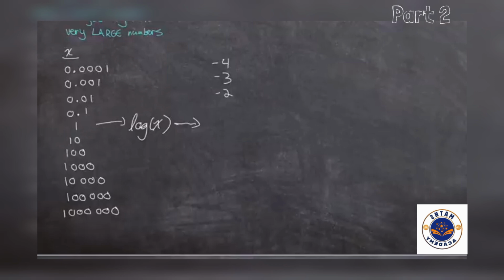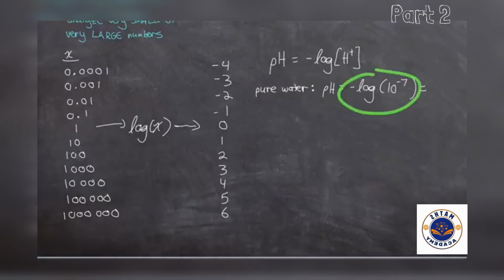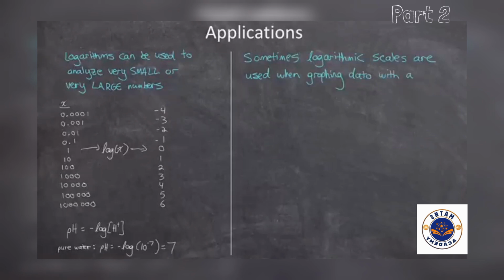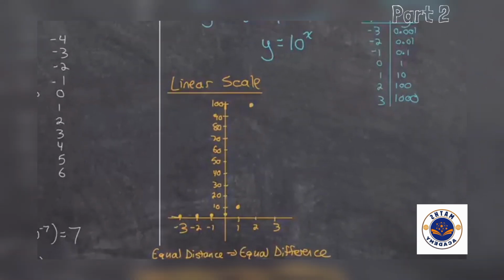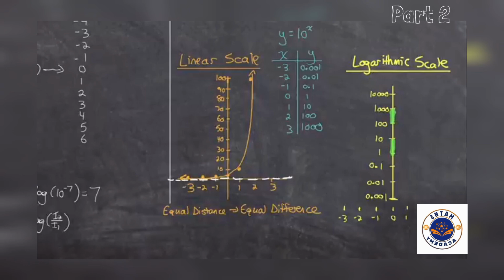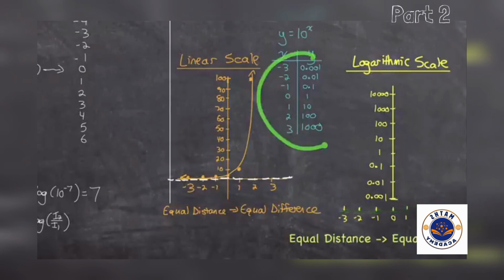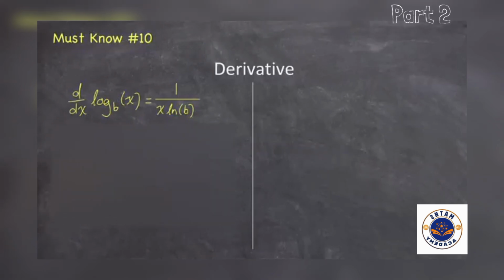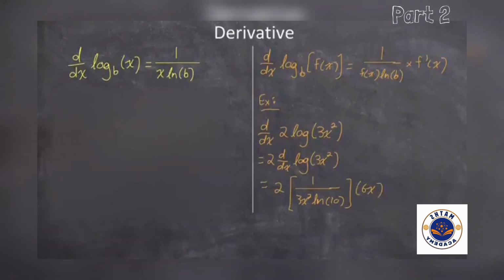Logarithm clearly explained Part 2.